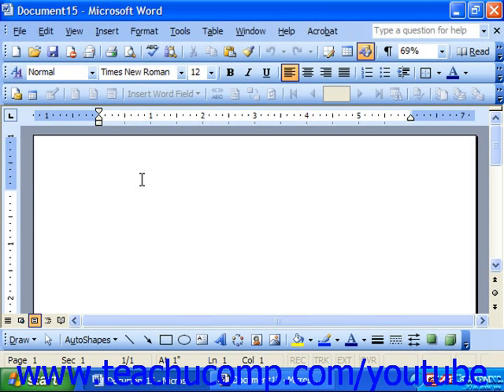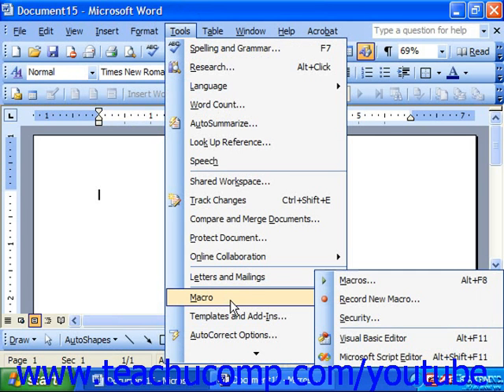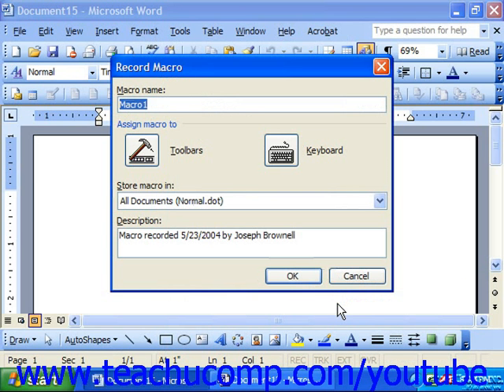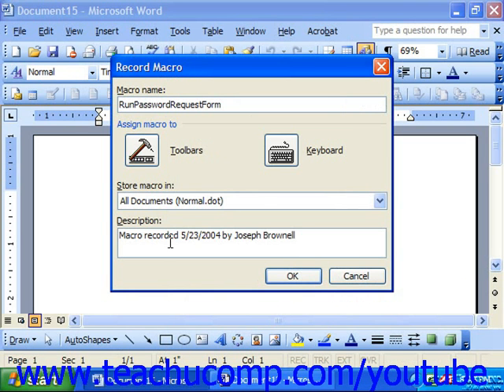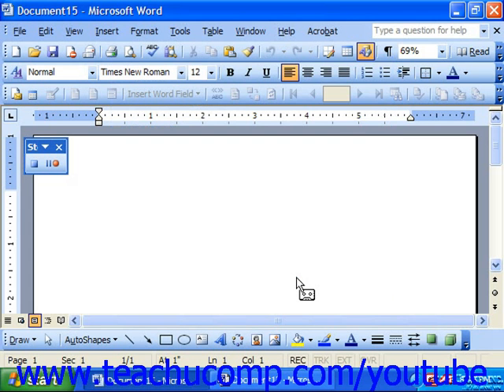Word 2003 Tutorial Creating Macros Microsoft Training Lesson 29.2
Learn how to create a macro in Microsoft Word A clip from Mastering Word Made Easy v. 2003. - the most comprehensive Word tutorial available. Visit us today!